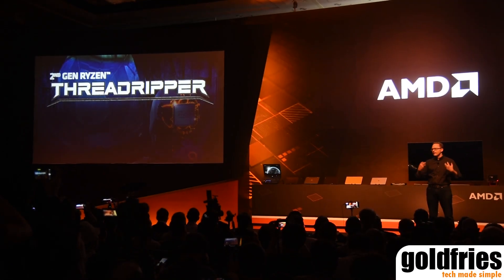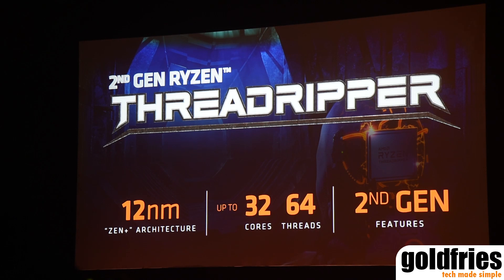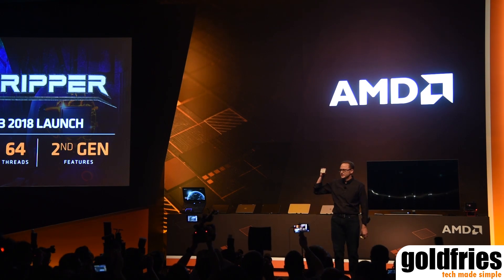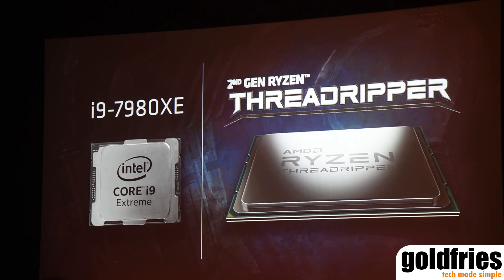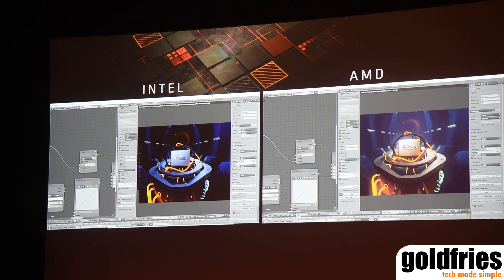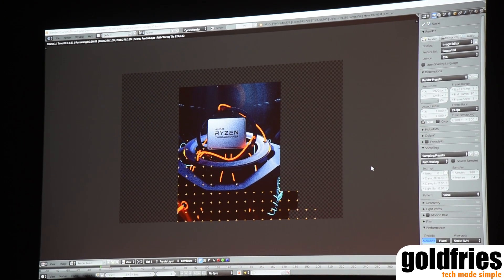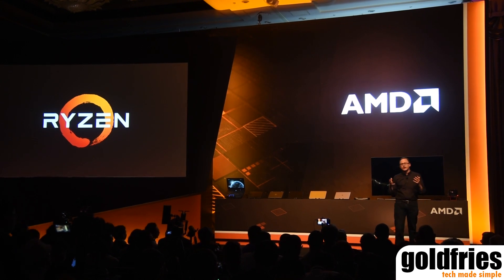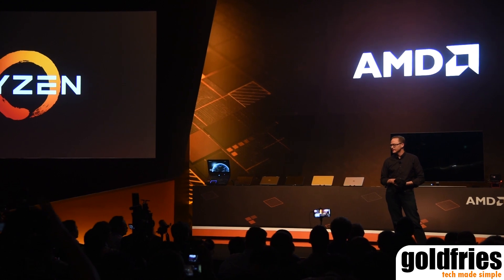AMD 2nd Generation Ryzen Threadripper at Computex 2018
The 2nd Generation Ryzen Threadripper is coming soon, with more cores and more threads than ever!